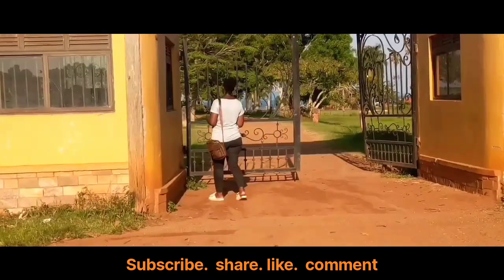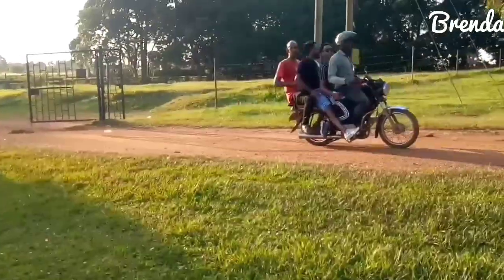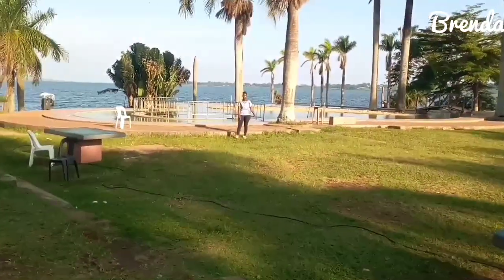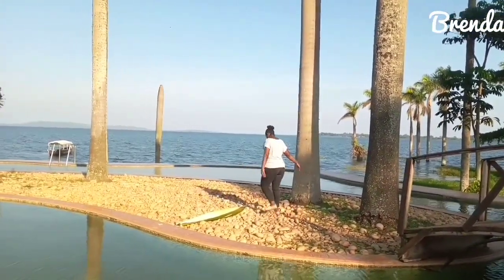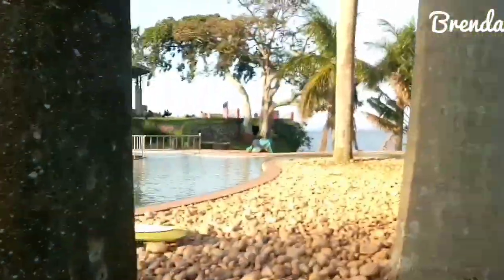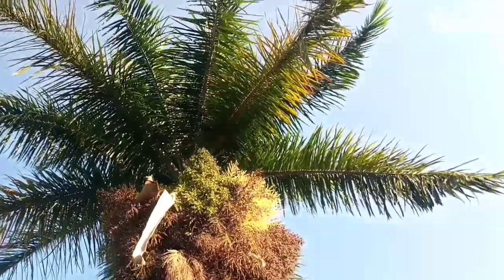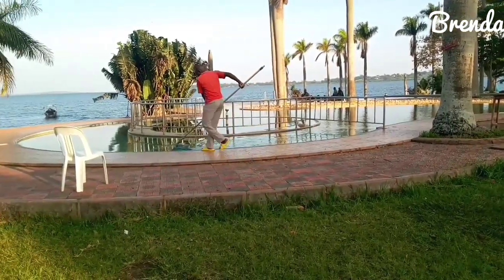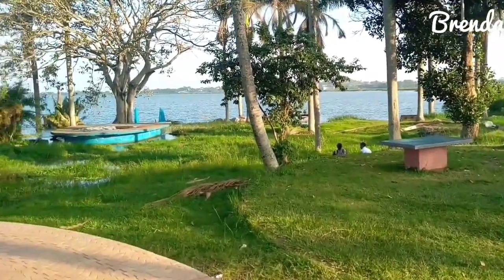"Discover the Stunning New Look of Lutembe Beach, Entebbe!"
Welcome to the revitalized Lutembe Beach in Entebbe! Join us on a journey to explore the stunning transformation of this beautiful lakeside destination. From pristine shores to modern amenities, see how Lutembe Beach has been transformed into the perfect getaway for relaxation and adventure. Don't miss out on the breathtaking views and exciting activities that await you!